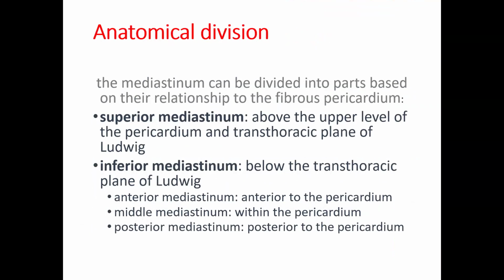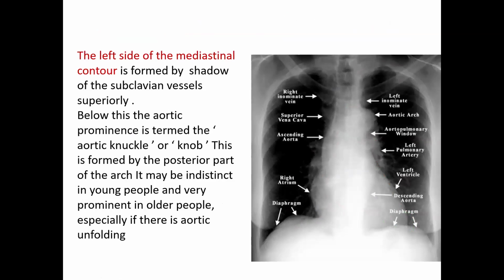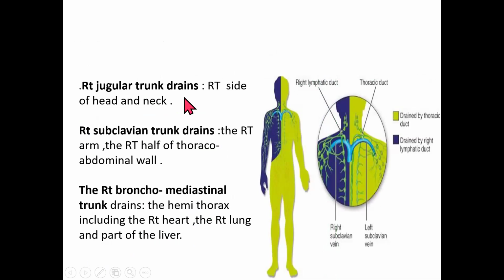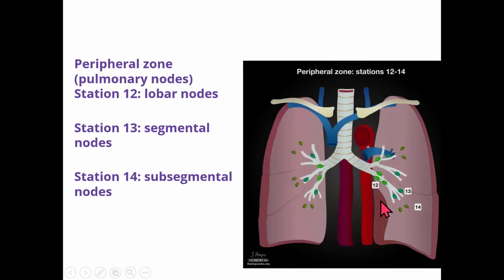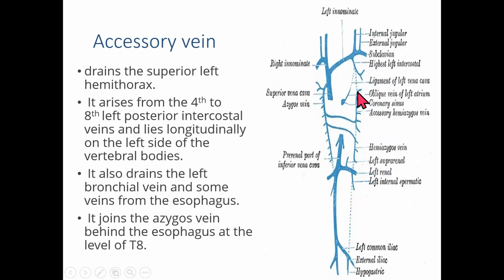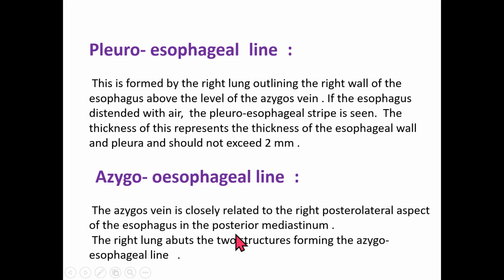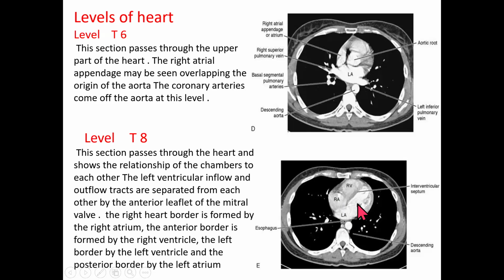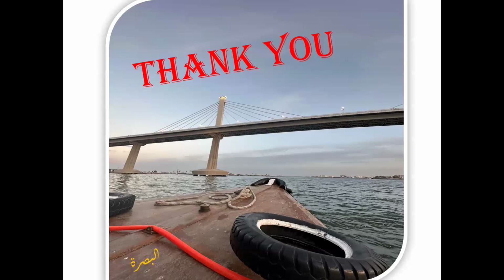Anatomy of mediastinum